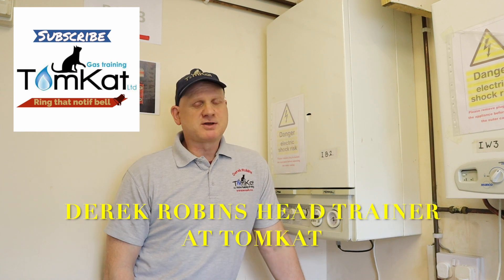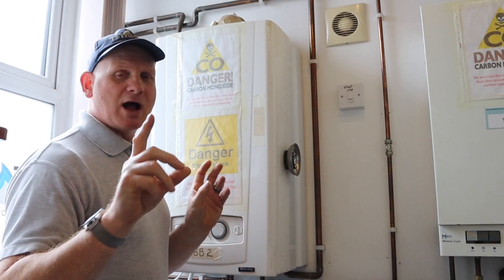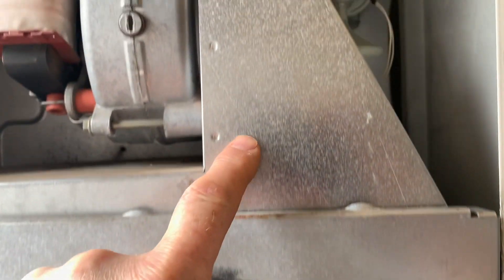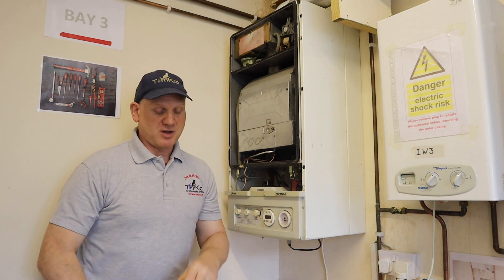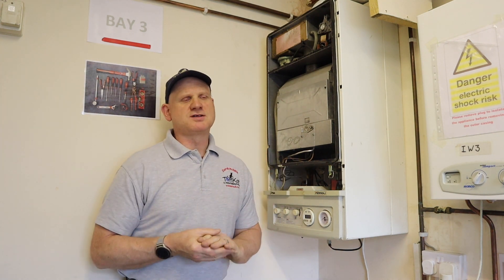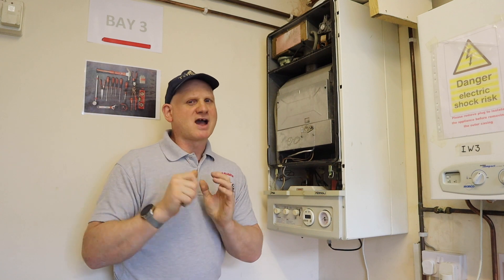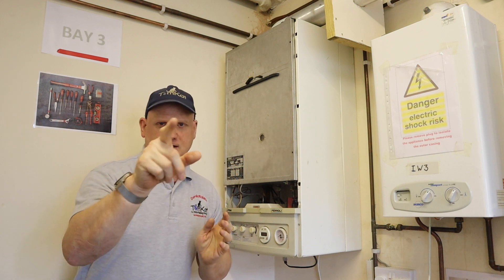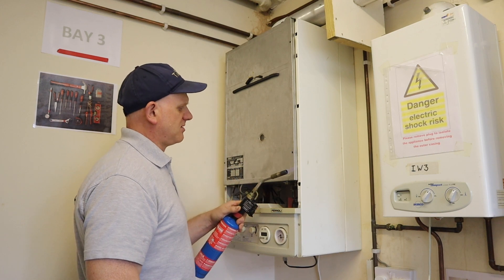POSITIVE BOILER PRESSURE TEST, how to carry out and understand a positive boiler pressure test.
Derek shows us what a positive boiler pressure test is and how to carry out this test and understand the results.